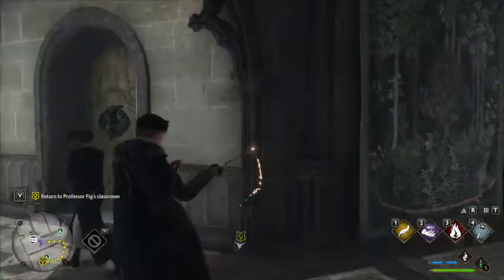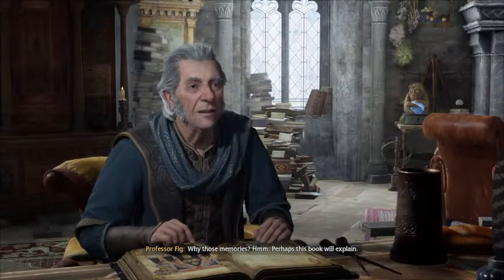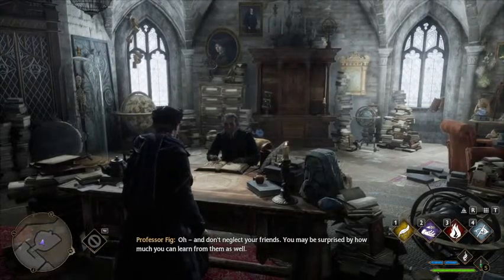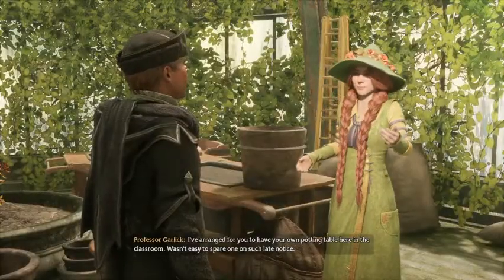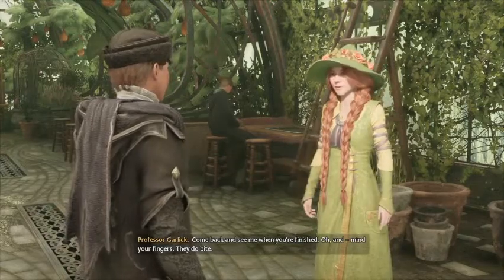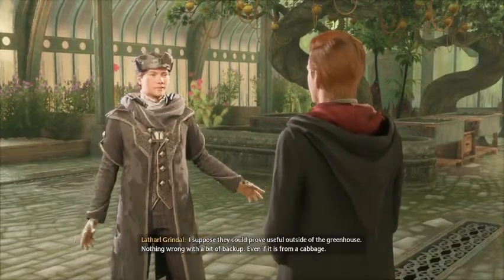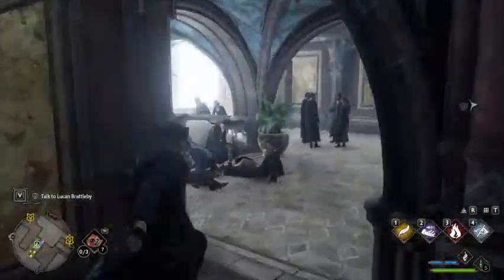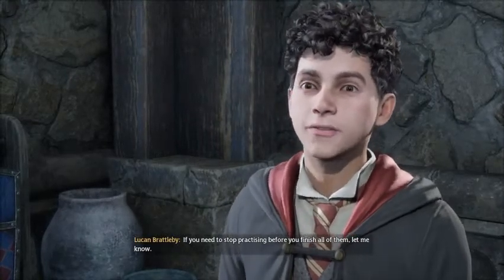Hogwarts Legacy Slytherin Lets Play Hardmode Live (Ep. 6)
Hogwarts Lets Play Live

PC specs:

System Manufacturer: ASUS X570

Processor:  RYZEN 5 5600X

Memory: 32.0 GB KINGSTON FURY

GPU: Asus 6700xt, TUF gaming OC

2X 1Tb SSD

2T HHD